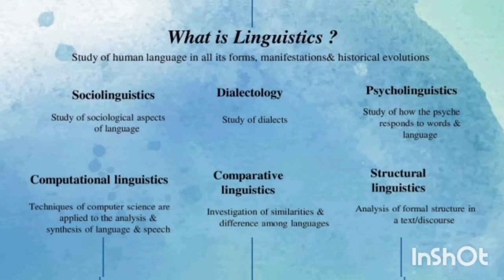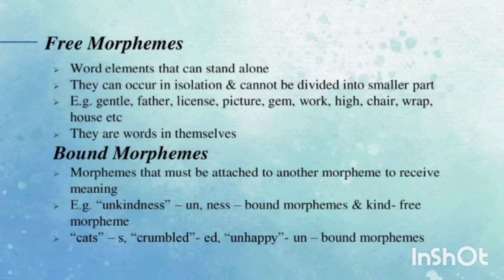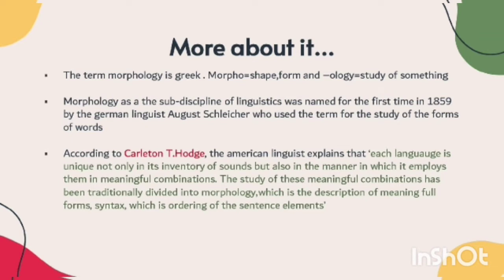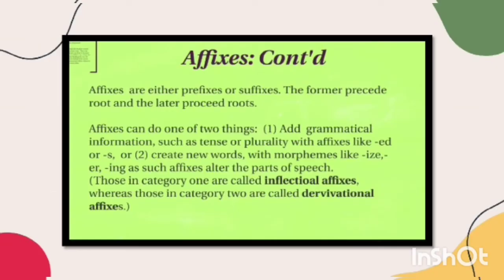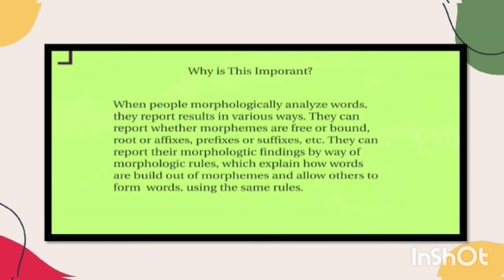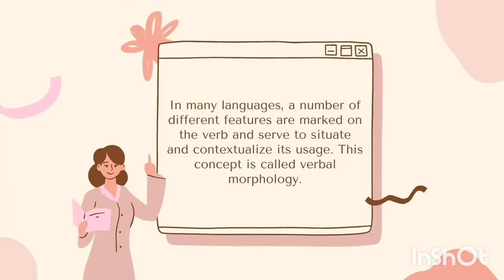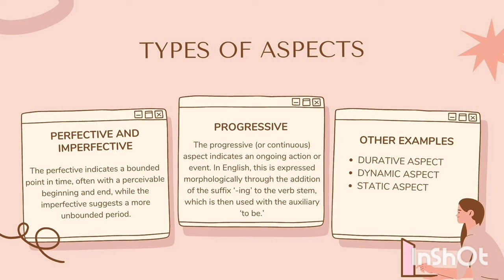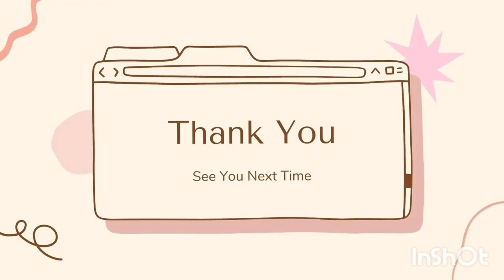Analyzing Morphological Structures and Morphological Properties of English Verbs